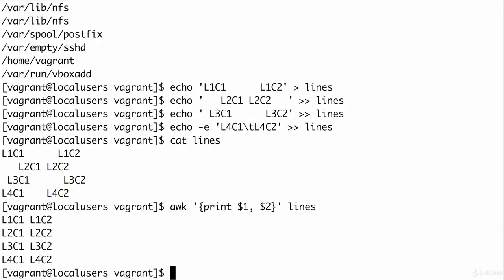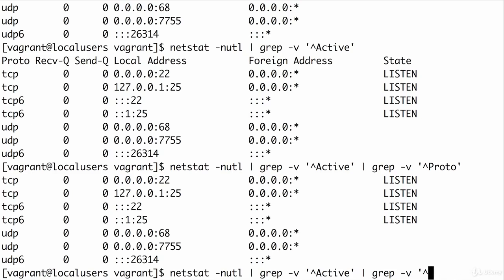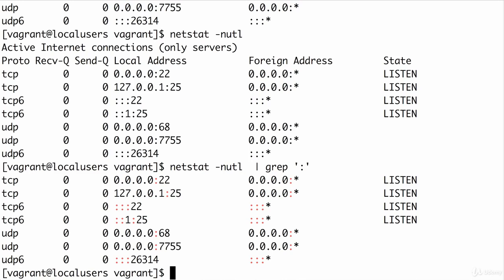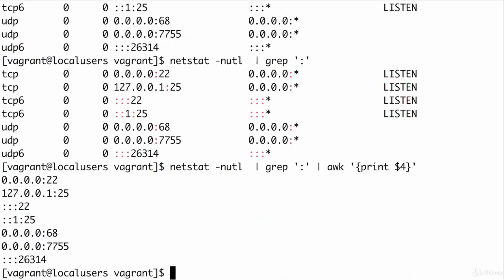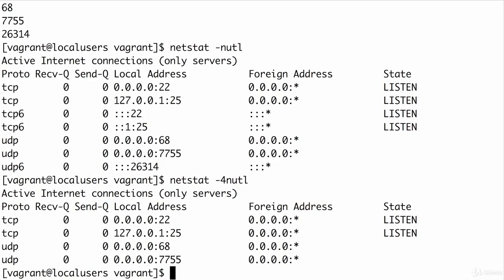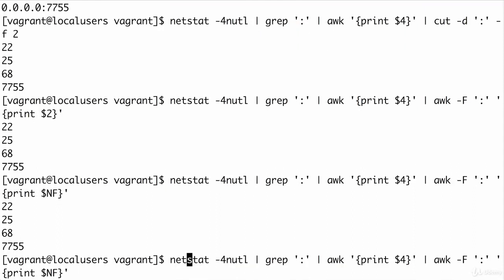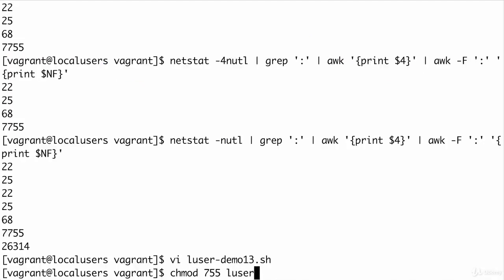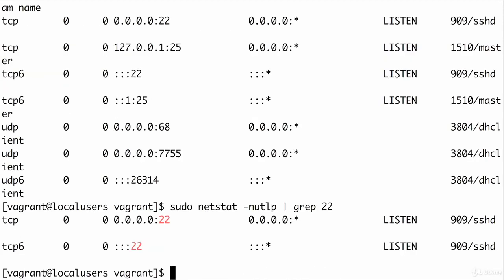037 Cut and Awk Demonstration Script Open Network Ports